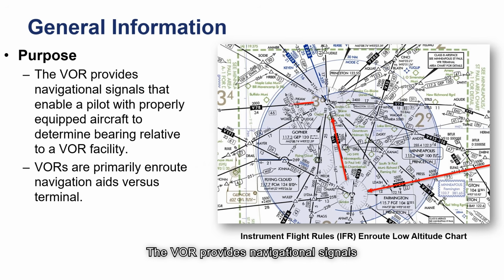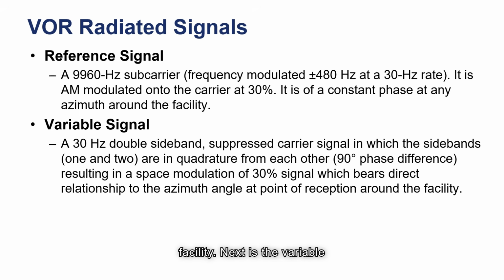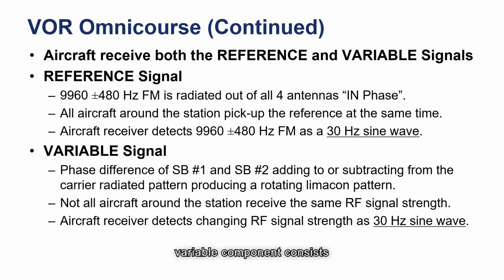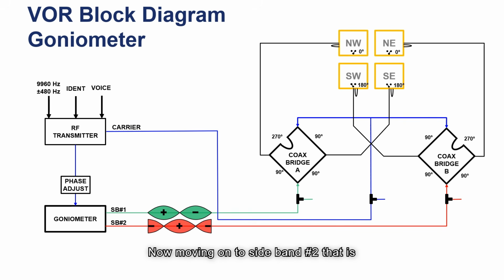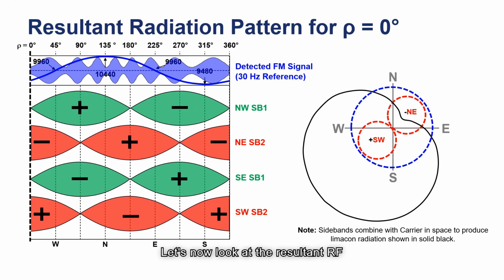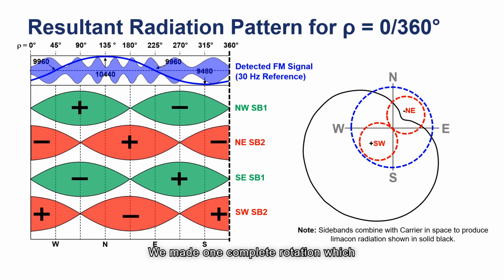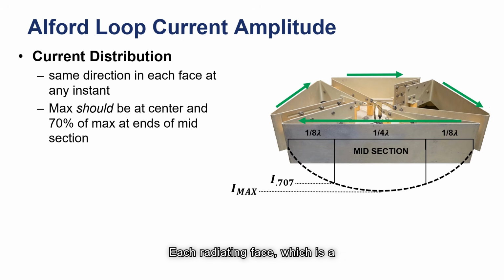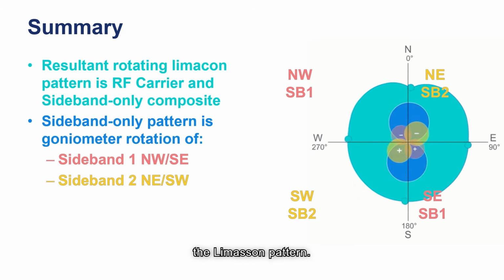Conventional VOR Concepts for Electronics Technicians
A technical deep dive into "Conventional Very High Frequency Omni-directional Range" (CVOR) concepts tailored for Electronics Technicians.

In this video, we break down the underlying signal theory, phase relationships (reference vs. variable), and antenna radiation patterns that make CVOR systems function. If you work on ground-based navigation aids or are studying aviation electronics, this guide is for you.

Timestamps:
0:00 - Introduction
2:00 - CVOR Fundamentals
5:30 - Carrier and Subcarrier Signals
10:15 - Space Modulation Explained
15:45 - Key Takeaways for Technicians